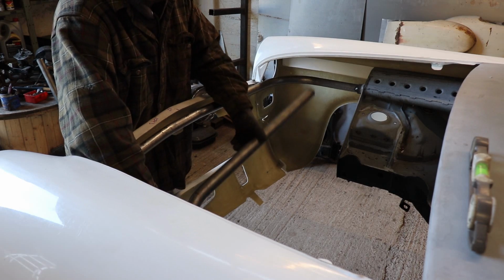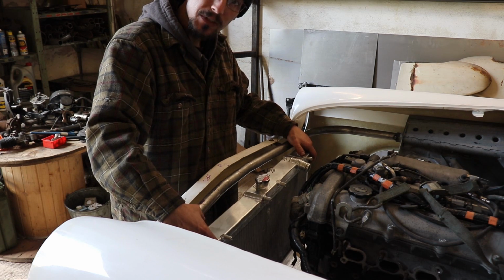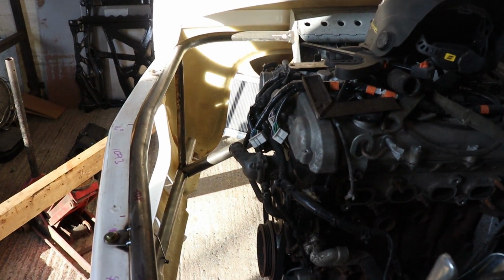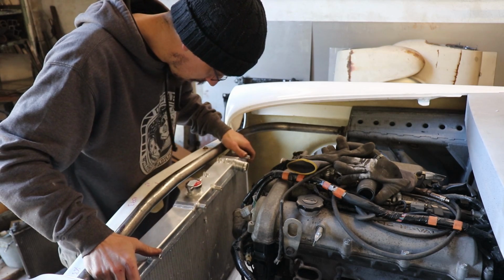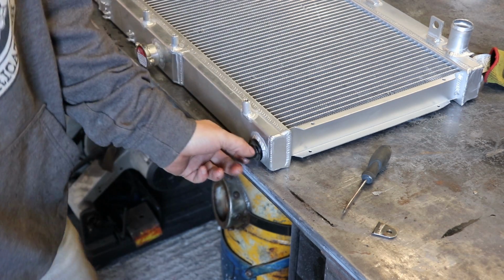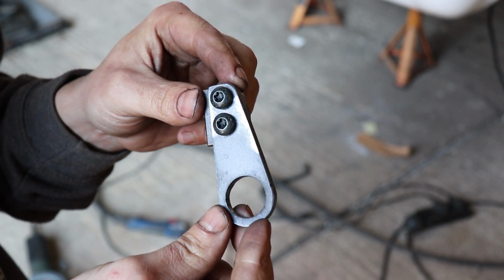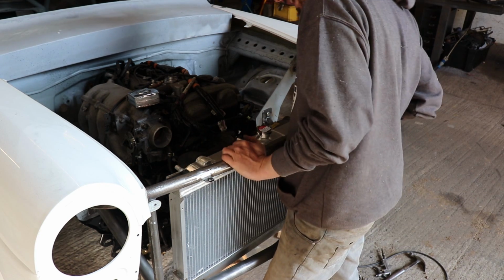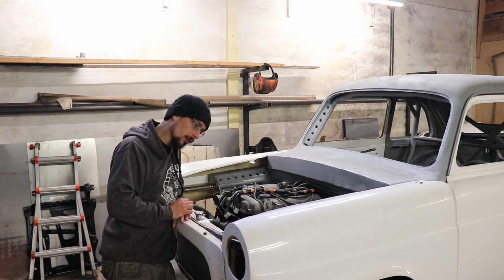THE MONGREL PART 47: THE TUBE FRONT END FABRICATION IS FINISHED. 100E MX5/MIATA BUILD.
Today I'm finishing up the fabrication on the tubular front end.